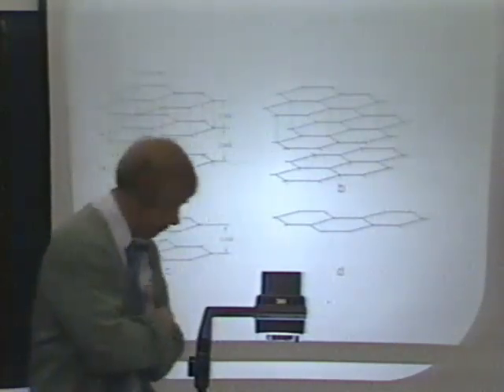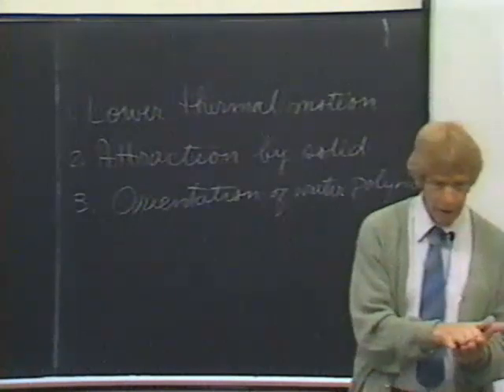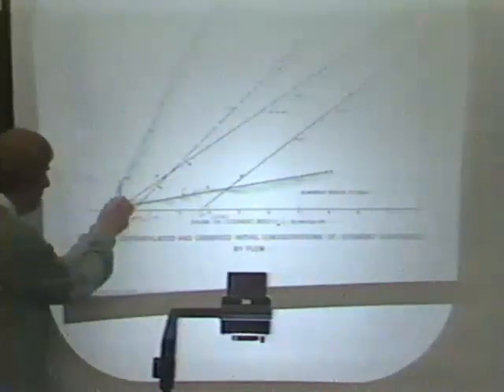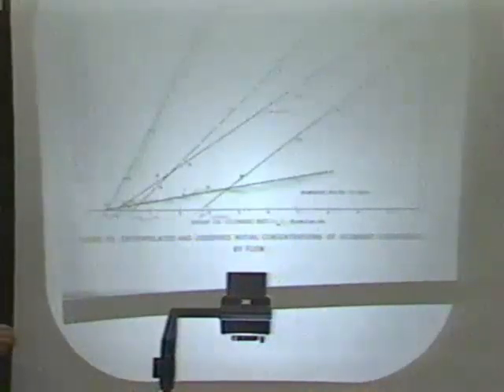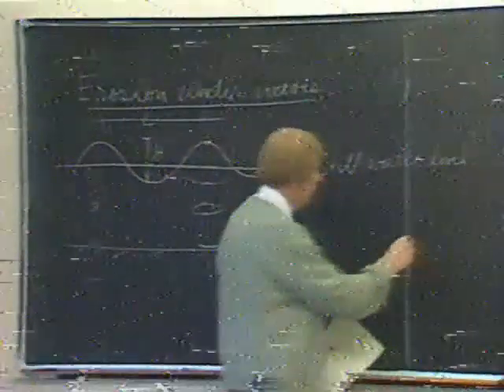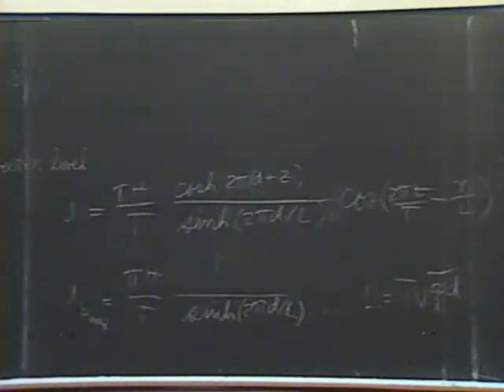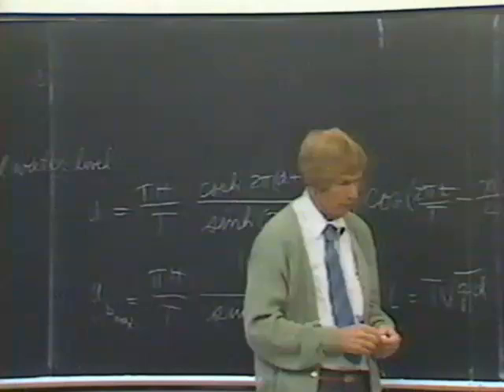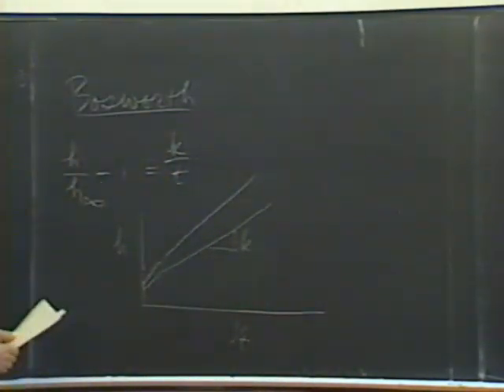8. Cohesive Particle Transportation: Water–clay chemistry, erosion, deposition, suspensions